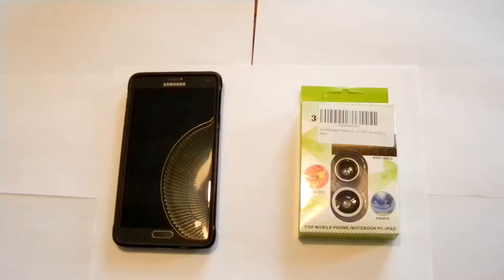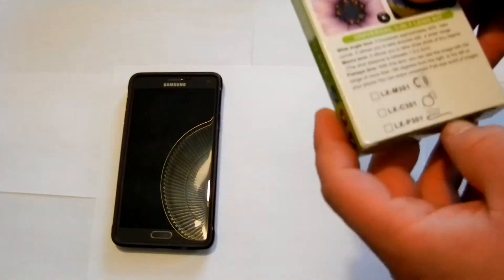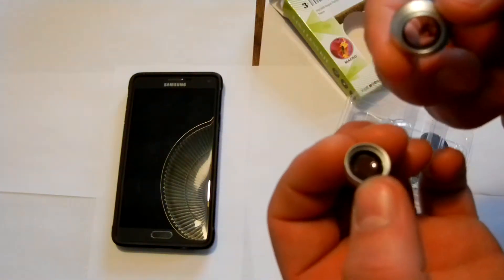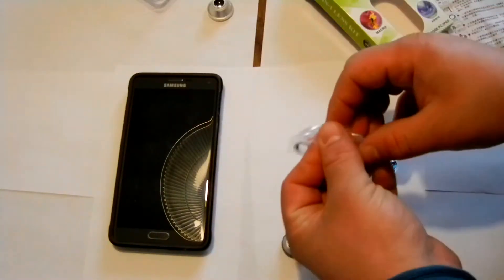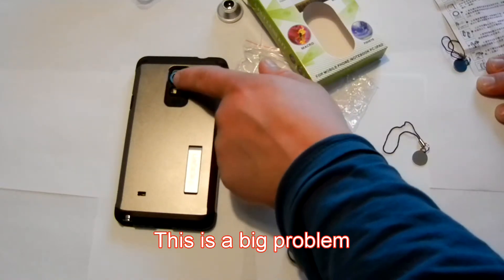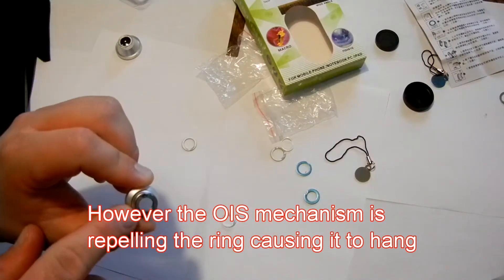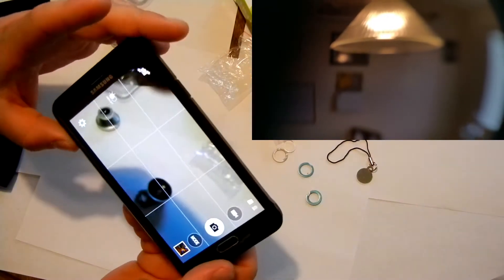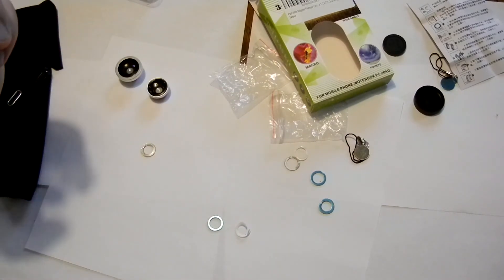OIS and Magnets do not mix (Magnetic Lens Kits)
If you love your smartphone camera and want to improve on the optics you can get lens kits. These are clip on, housing, or magnetic kits that will add cool effects like fish eye or macro views. Unfortunately with OIS you have an issue with magnets interfering with the OIS mechanism. So this is a fair warning not to purchase magnetic lens kits if you have a smartphone with Optical Image Stabilization. Music